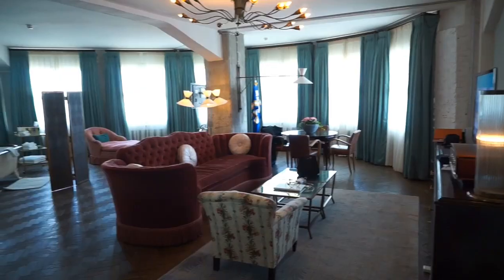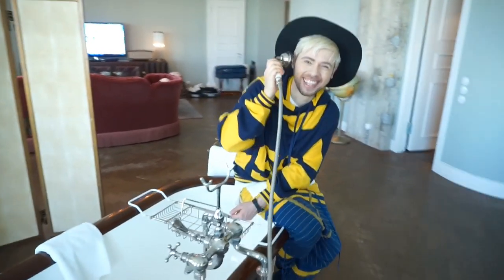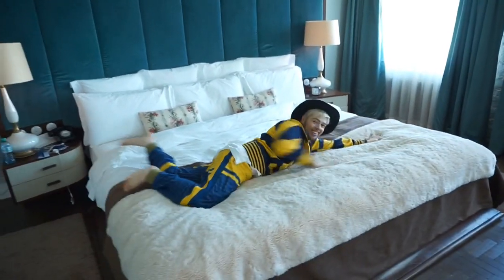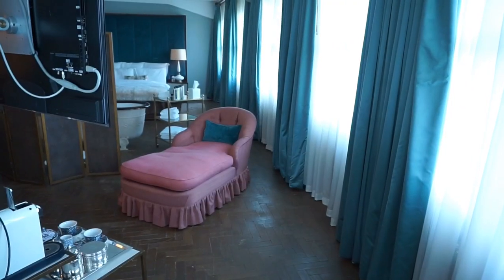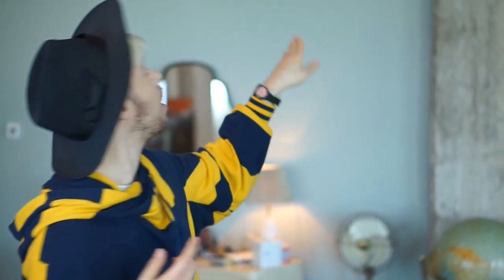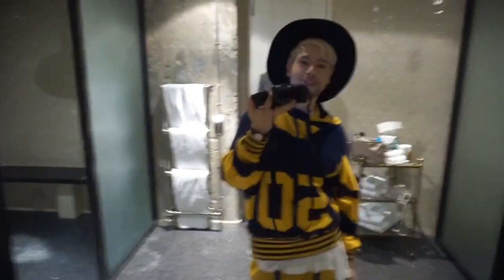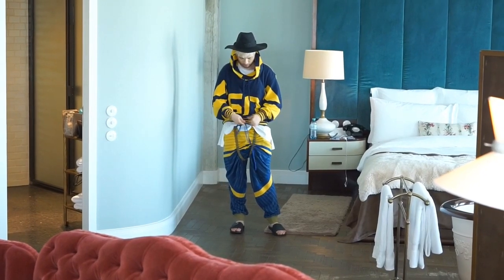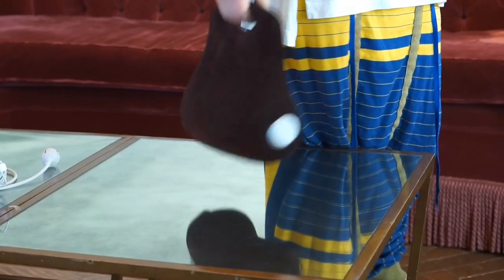exploring my TRAVEL FASHION BUNKER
Dacob
xoxo